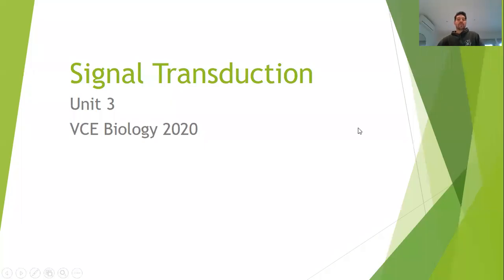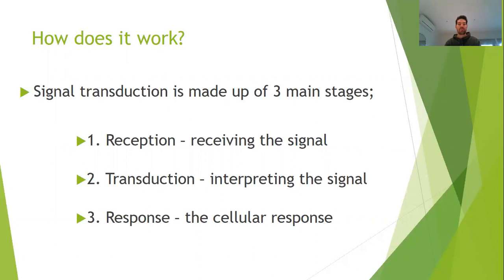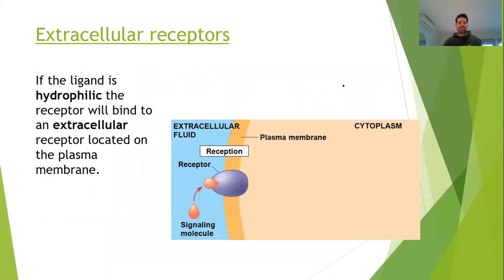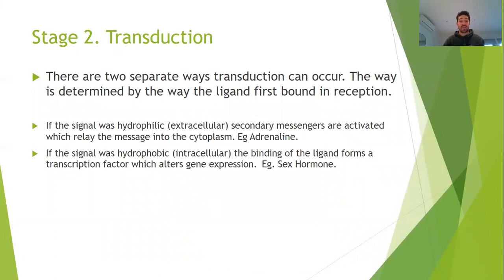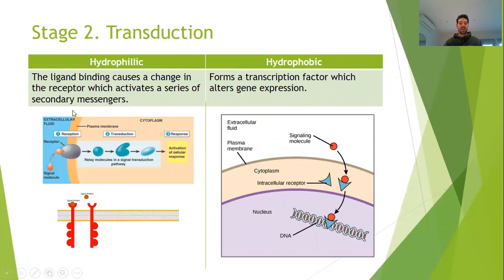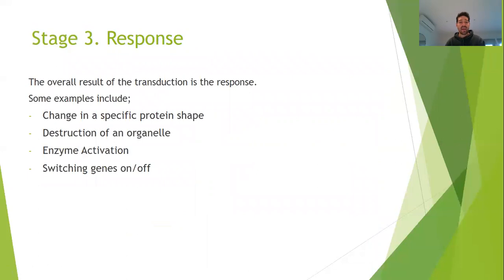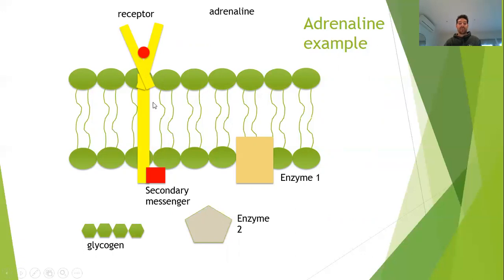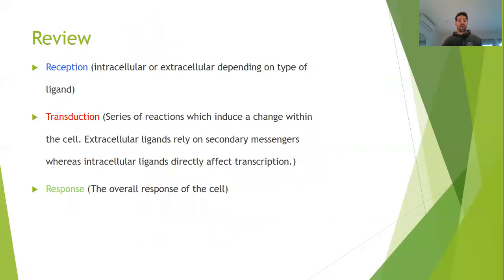Signal Transduction 2020 Biology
A video on the basics of Signal Transduction including reception, transduction and response. The video also covers the difference between hydrophillic and hydrophobic ligands.